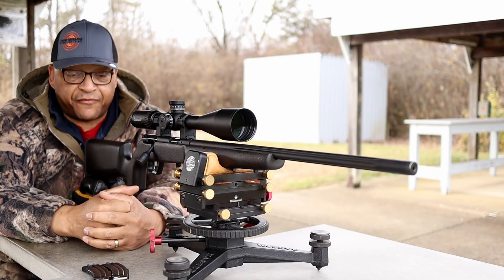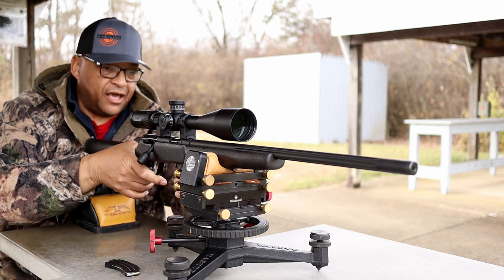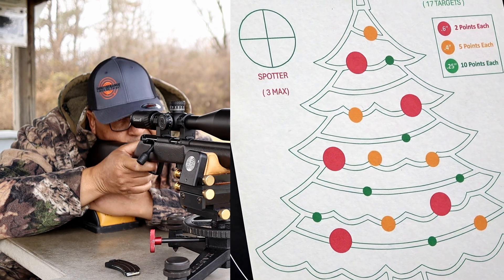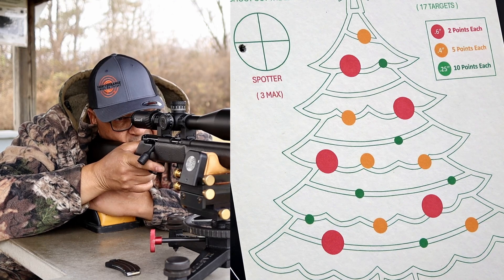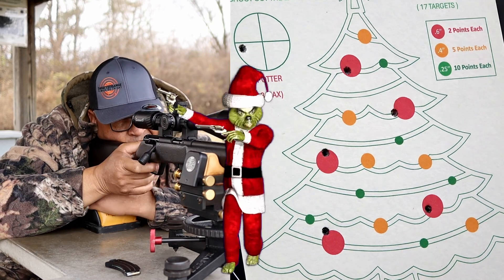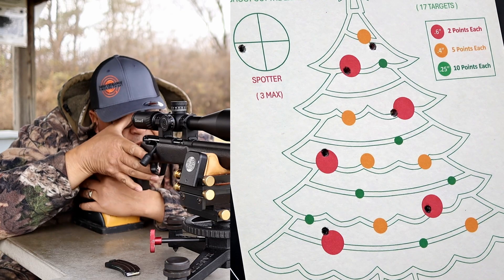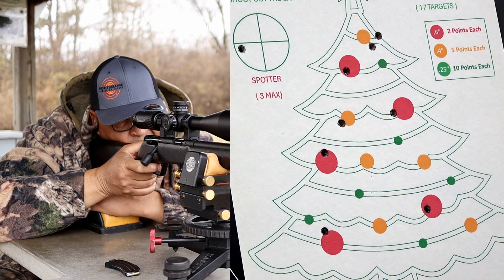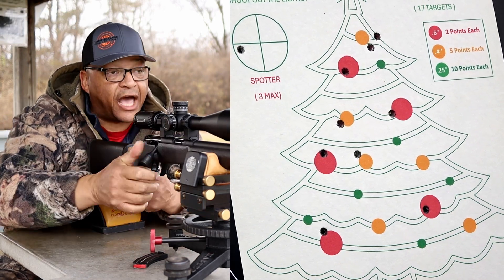Savage MKII TR Eley Match Grinchmas Challenge